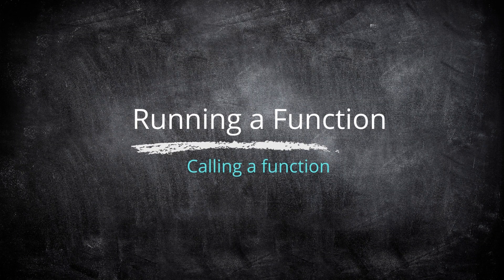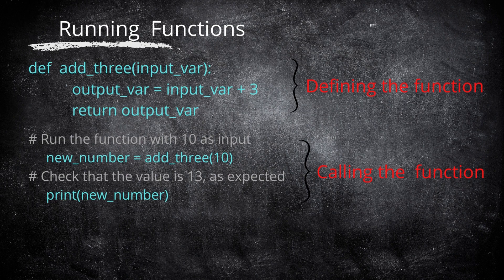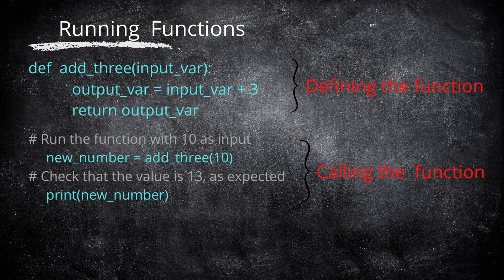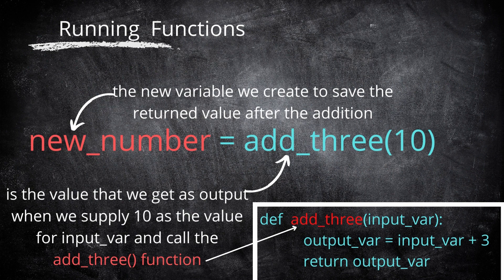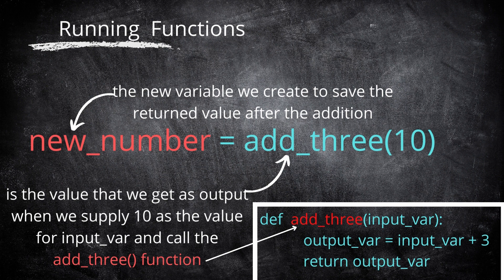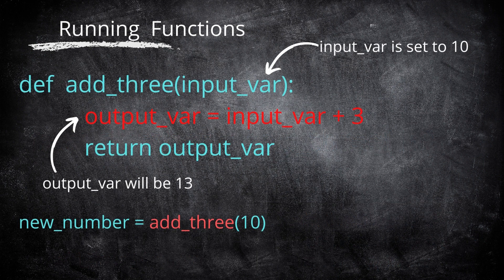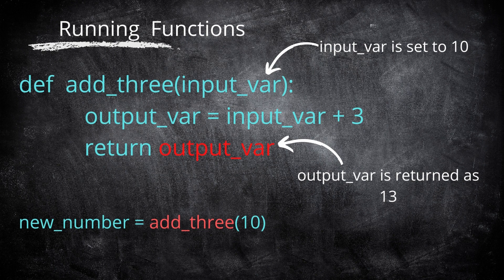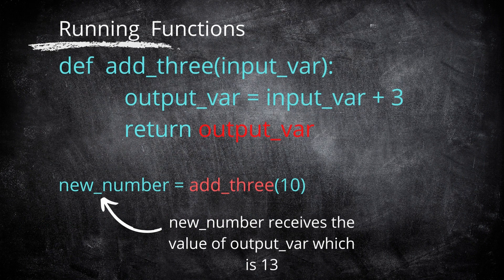Running Python Functions: Ignite Your Code!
Get ready to ignite your code with the power of Python functions!

In this dynamic video, we'll show you how to unleash the full potential of your functions and run them like a pro. From defining parameters to calling functions with precision, we'll guide you through the process step by step. Join us on this exhilarating coding adventure and discover the joy of running Python functions.